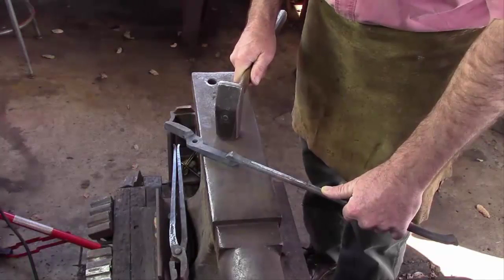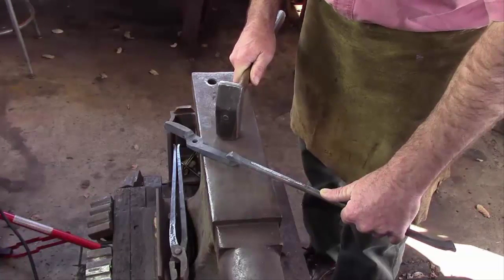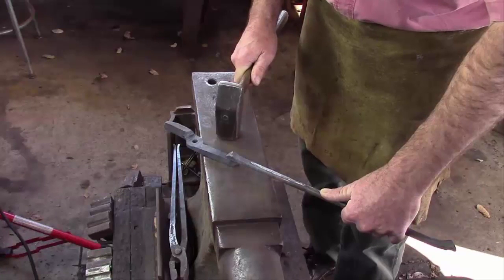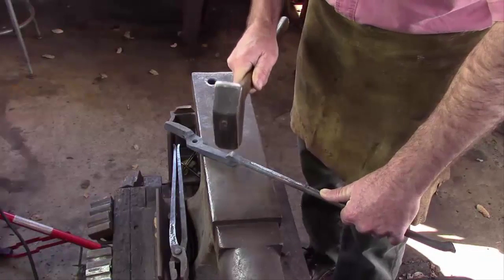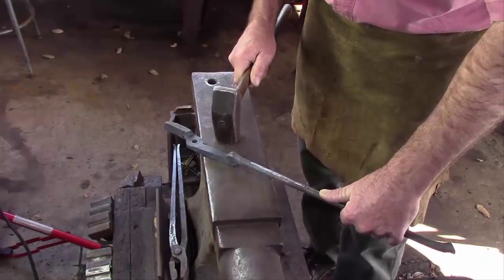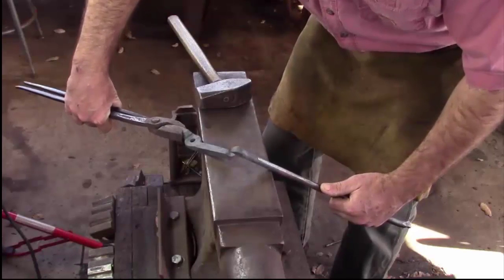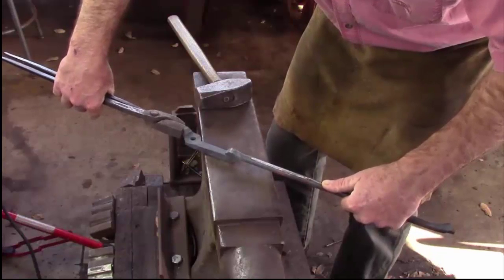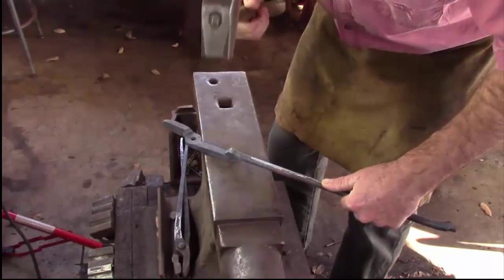Forge Welding Online Workshop April 7 with Mark Aspery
On April 7th, 2016, a Thursday evening, at 6 pm Eastern time an ABANA sponsored educational workshop will take place online.  Mark Aspery will teach an online live forge welding workshop that will last around 70 minutes.

Register for the live online workshop and get access to the online course forever!